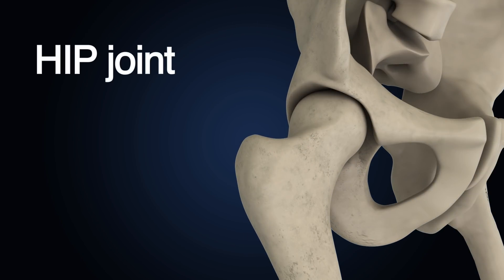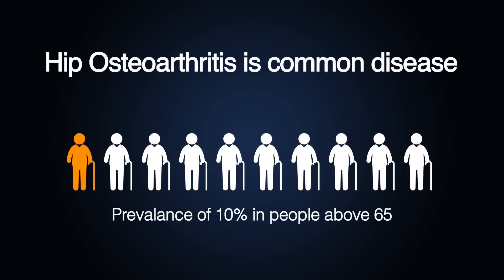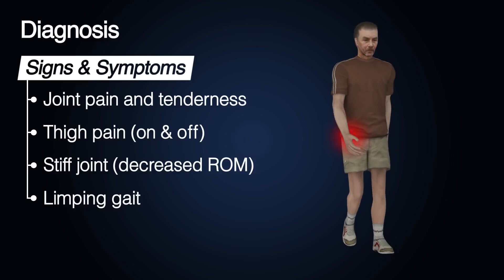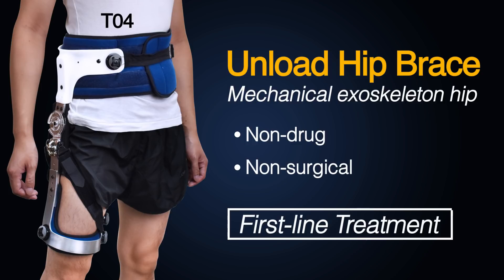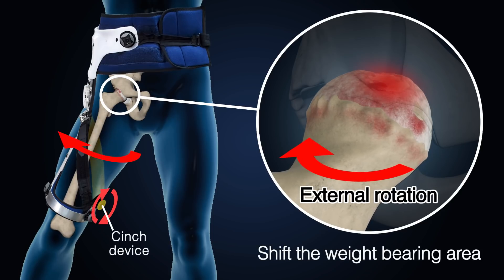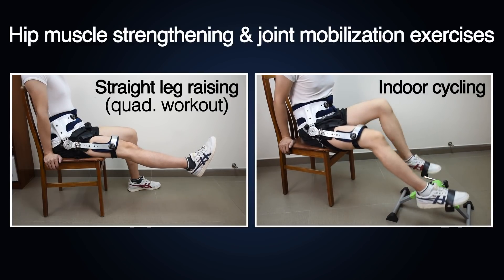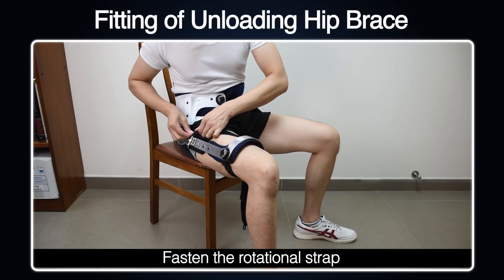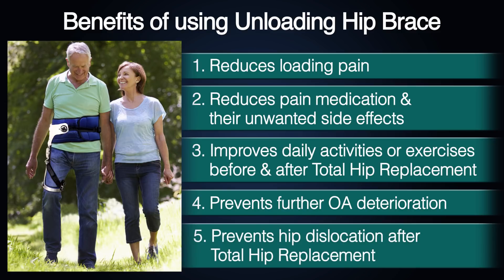T04|Unloading Hip Brace to treat osteoarthritis (OA) | Before & after THR surgery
Hip Osteoarthritis (OA hip) is neither a metabolic, tumor nor infectious entity but a common mechanical disease in the elderly. Pharmaceutical therapy is not crucial, curative, and fundamental treatment. It should be treated mechanically either by external bracing therapy (first-line treatment), internal realignment surgery or artificial joint replacement (last resort).

Hip Osteoarthritis (OA) is a common and worldwide disease in the elderly which has a high occurrence rate (±10%). This video introduces the mechanism of OA hip, provides professional knowledge of different osteoarthritic conditions, and offers variable treatment methods.

We recommend using our Unloading Hip Brace as a first-line treatment for both mild and severe patients who are waiting for surgery. Our OA unloading brace provides strong valgus force to create an abduction position of the hip, in order to shift away the weight-bearing area and thus relieve pain. It prevents hip dislocation after Total Hip Replacement surgery. Combining with physiotherapy, it acts as an adjunct treatment.

Our products are designed by Mr. Michael CHENG, M.D., Ph.D., a senior orthopedic surgeon specializing in brace design and application. He uses biomechanical principles to solve orthopedic problems such as malalignment, mechanical compression, and deformity.